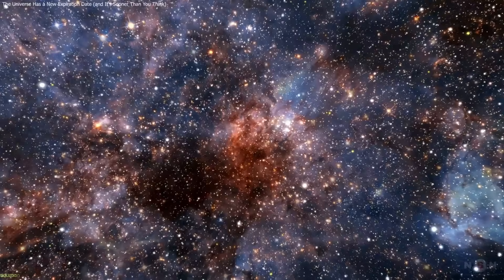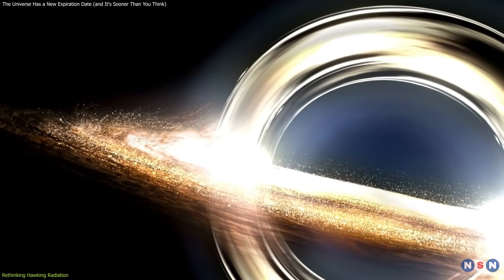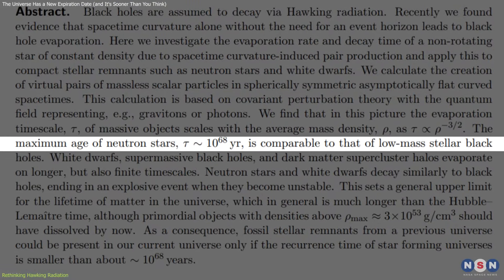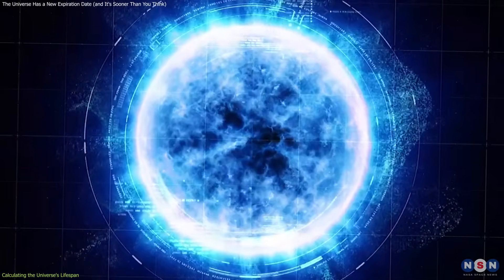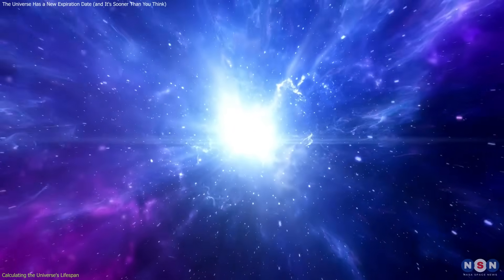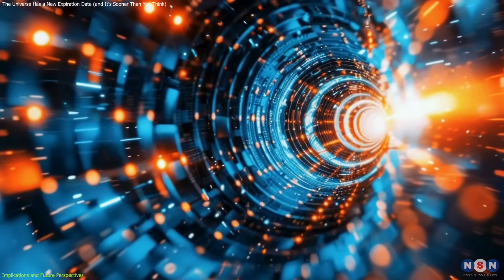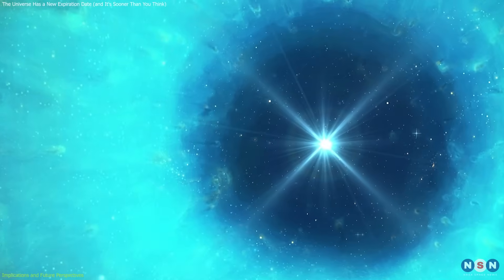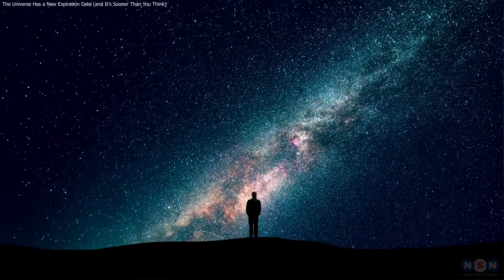The Universe Has a New Expiration Date (and It's Sooner Than You Think)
The universe may not last as long as we thought. New research from Radboud University shows that white dwarfs, neutron stars, and black holes will all evaporate through Hawking-like radiation, compressing the timeline of the universe’s end to just 10⁷⁸ years. This breakthrough has huge implications for quantum gravity, cosmology, and our understanding of space-time. Discover how this reshapes the future of the cosmos in our latest episode.

Chapters:
00:00 Introduction
01:10 Rethinking Hawking Radiation
03:28 Calculating the Universe's Lifespan
05:32 Implications and Future Perspectives
09:18 Outro
09:32 Enjoy